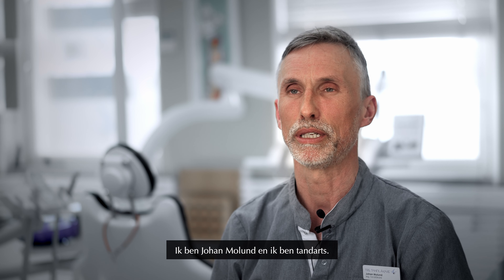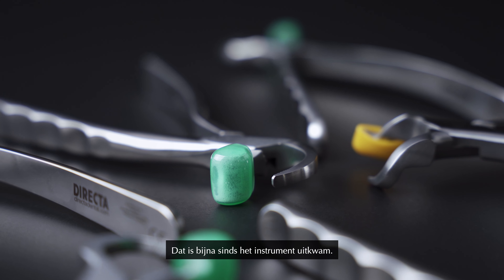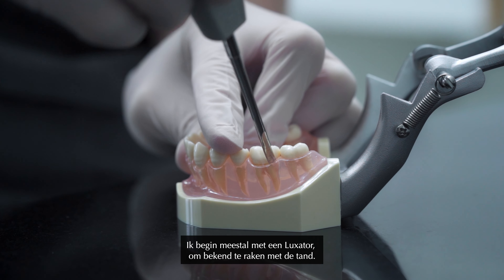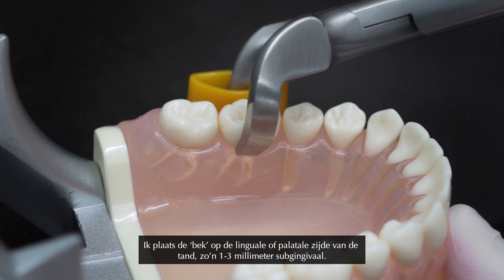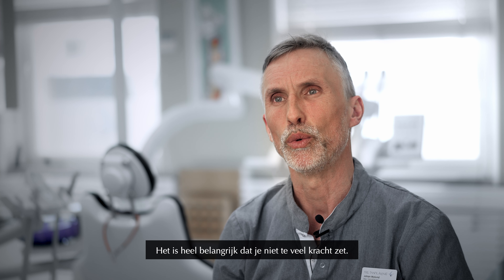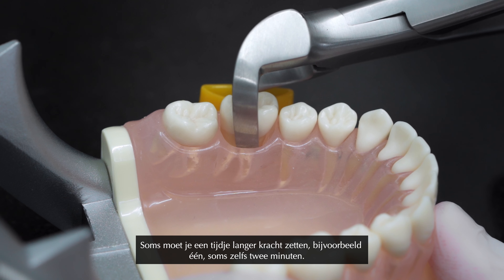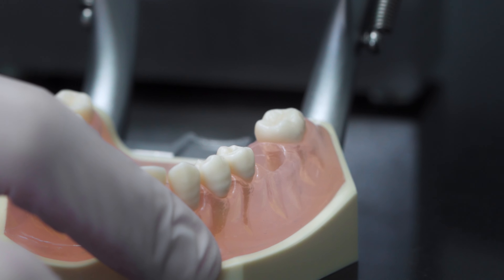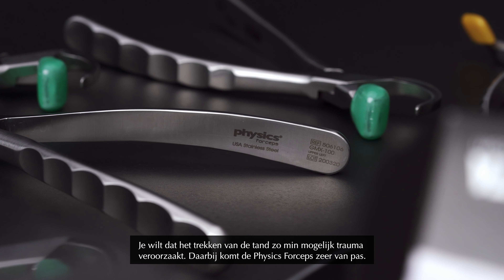(NL) Physics Forceps | Hoe een extractie in zijn werk gaat, met Johan Molund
Johan Molund runt al 22 jaar zijn eigen praktijk, net buiten Stockholm. Hij heeft de afgelopen 10 jaar met de Physics Forceps van Directa gewerkt. In deze video deelt hij zijn werkproces bij het trekken van lastige tanden met de Physics Forceps.